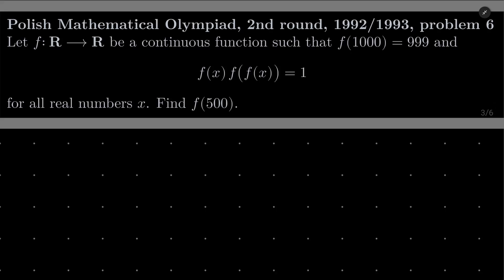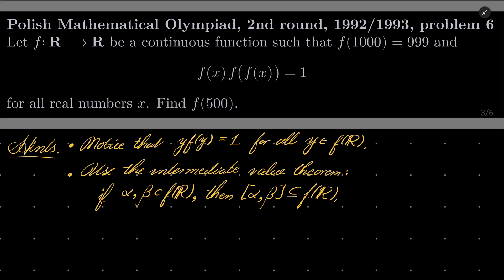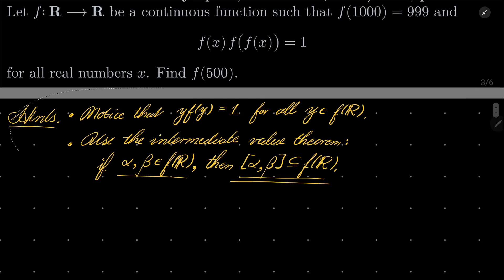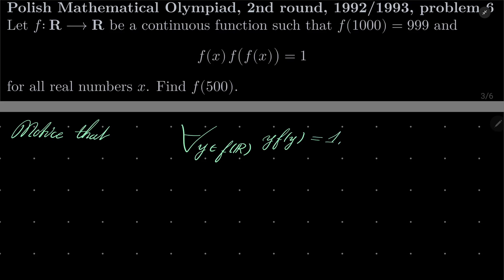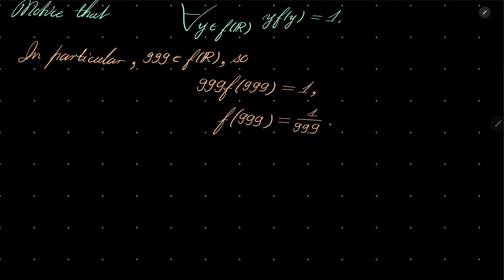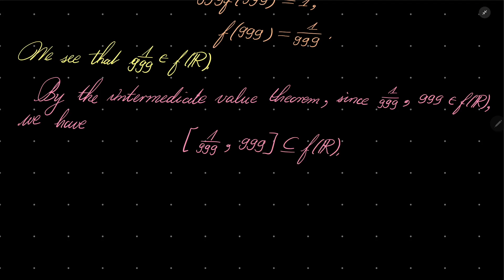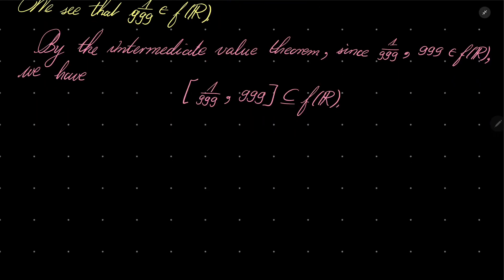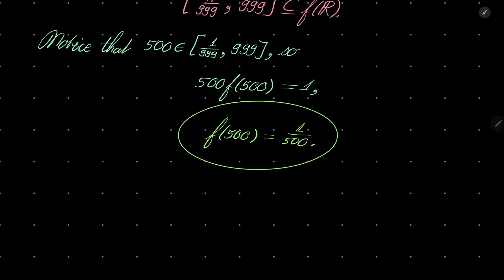Polish Mathematical Olympiad, 2nd round, 1992/1993, problem 6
Finding the value at 500 of a function satisfying continuity condition with functional equation. We use the intermediate value theorem, which almost trivializes this problem. This problem comes from the Polish Mathematical Olympiad, 1992/1993.